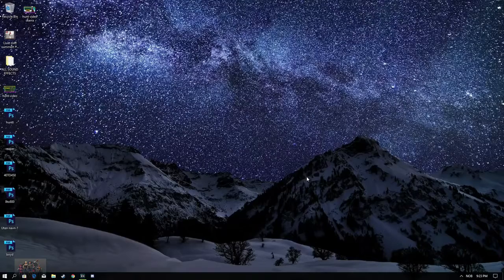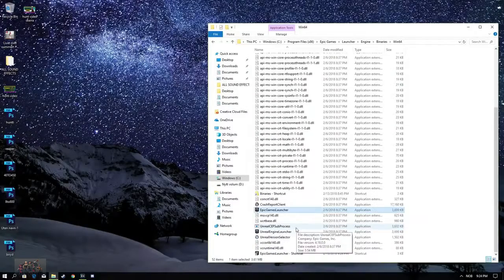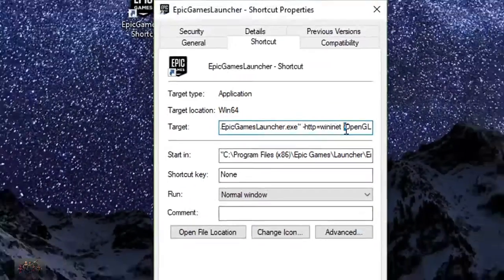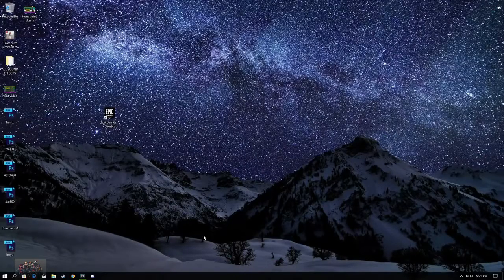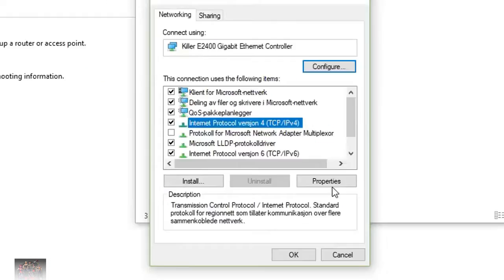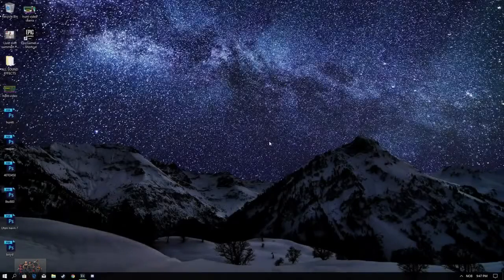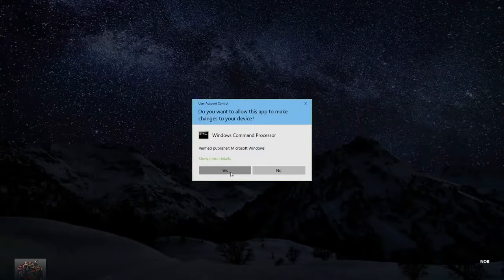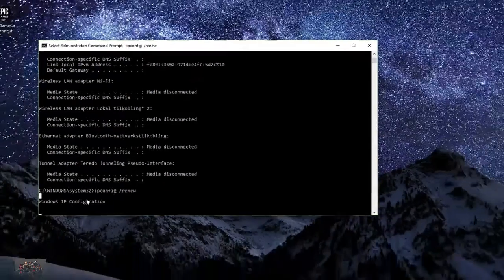FORTNITE - How To Fix Errors With The Epic Games 2019 (Fortnite Battle Royale)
In this video, I show you how to fix ES-OSS-3. 0xc000007b Error. Epic Games Won't Open. Unreal engine wont open. How to fix ANY Problem with the Epic Games Launcher, Unreal Games Launcher.

How To Fix Errors With The Epic Games 2019

Credit:

Mambo TV